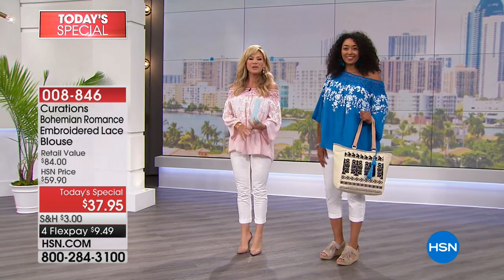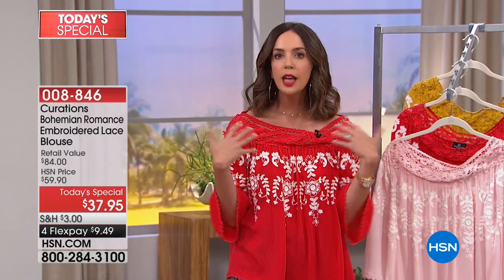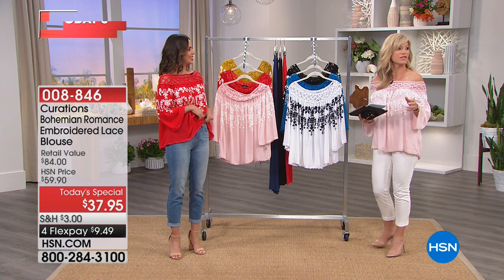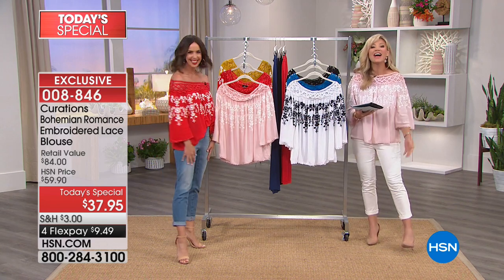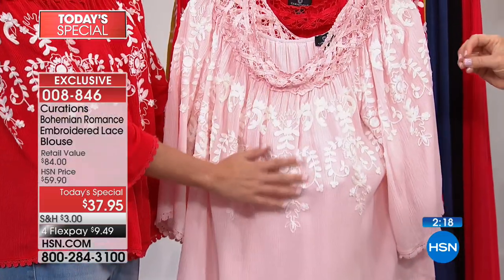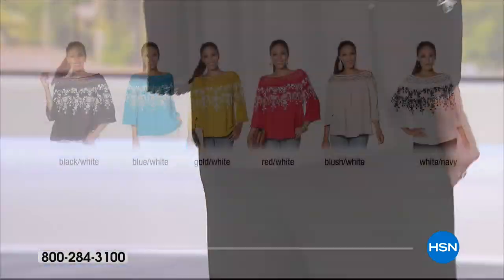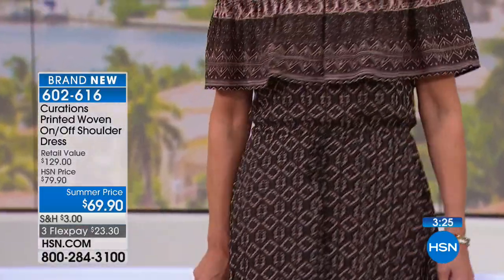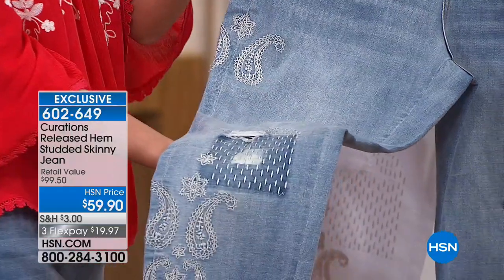HSN | Curations Fashions 06.06.2018 - 12 AM